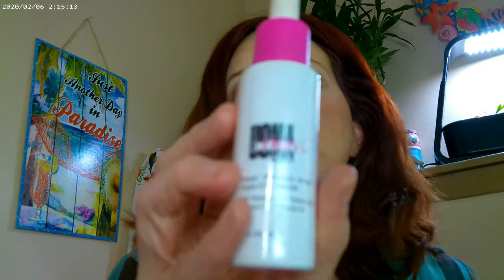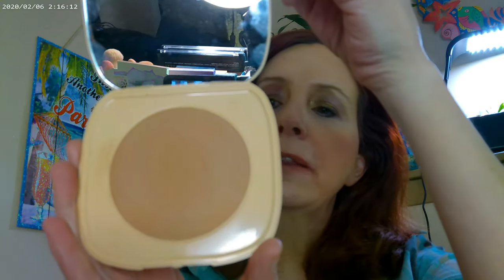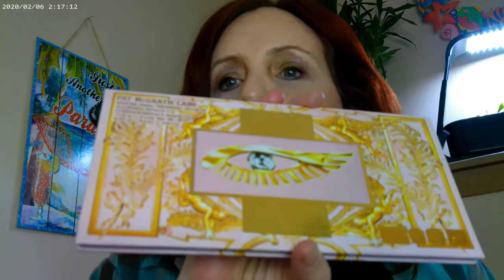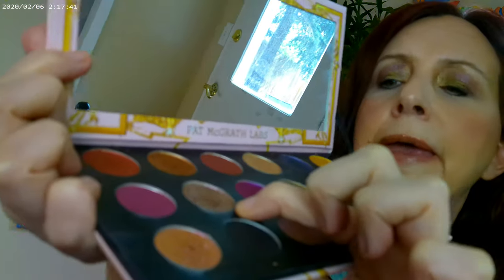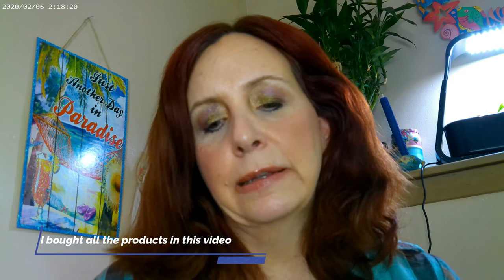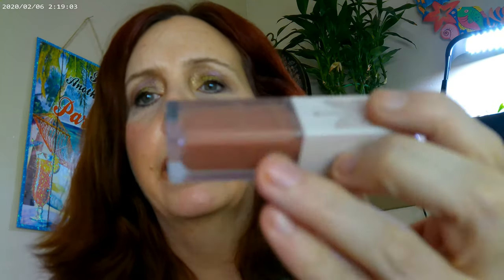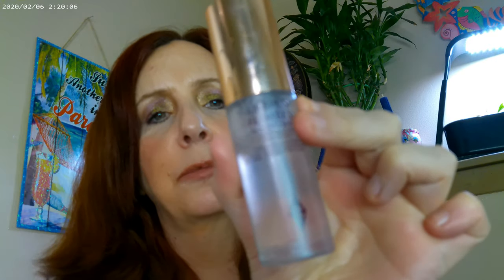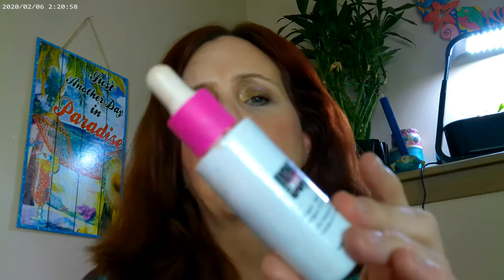Pat McGrath Galactic Sun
Uoma by Sharon C Fair Lady T!, Uoma by Sharon C Vitamin C Glow 10%, Pretty Fresh Concealer Colourpop, Pat McGrath Galactic Sun, Essence 18 Hour Voluminizing Mascara, NYX On the Rise Lash Primer, Charlotte Tilbury Airbrush Flawless Setting Spray, NYX Thick It Stick It Brow in Light Ash Brown, Pat McGrath Celestial Divinity, Fourth Ray Beauty Glisten Spray, Pat McGrath Galactic Sun Highlighter, Colourpop Avila Beach Bronzer, Colourpop Gel Eyeliner, Tower 28 Cashew, Colourpop Speak Easy Lip Laquer